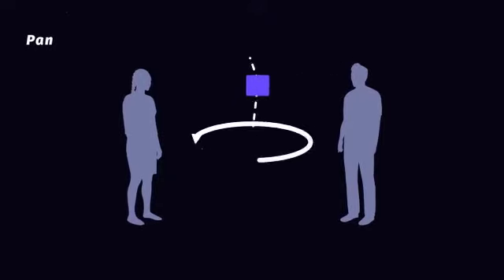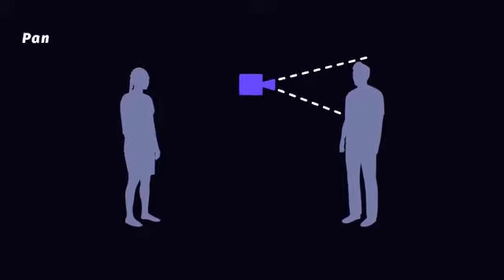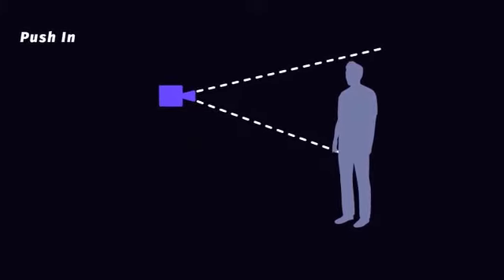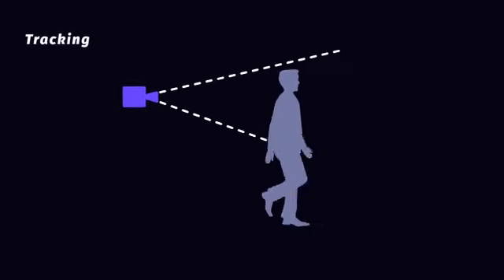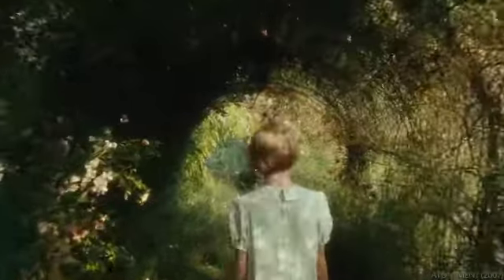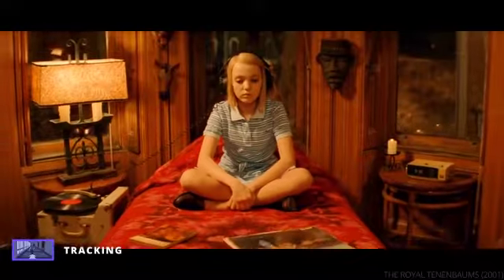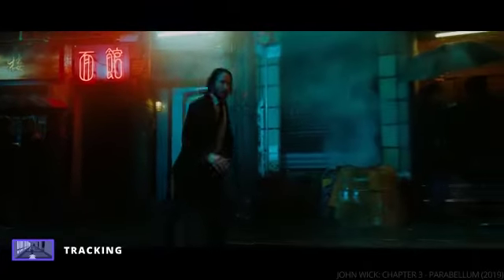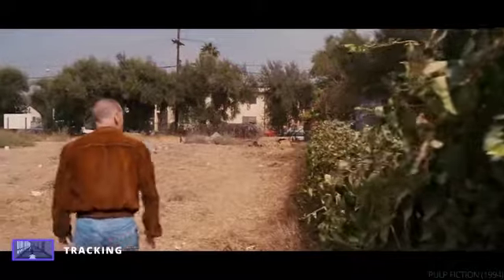Film Module Part 6_CONNECT Project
Film Module is one of 4 modules within the COURSE LEADERSHIP AND ART SKILLS DEVELOPMENT which is designated to development of art and self expression skills.

General overview of the course:

Movement Module
Acting Module
-Film module (Video, including videos with a commercial purpose)
Photography module

Description

Film module is designed for everyone who is interested in cinema and high-quality video.
Also, the acquired knowledge can be used by: coaches of all directions, beginners interested in expanding their understanding of cinema, providing them with fluency and understanding of the unique language of cinema.

Learning outcomes

You will enjoy the art of cinema better, appreciate how the moving visual medium depicts the world, and more fully understand the meaning of one of the most powerful popular arts.;
Get an idea of the history of cinema and film production, as well as how these areas can be related to the analysis of films;
You will be able to understand the communicative elements of cinema and the ability to identify and formulate artistic elements of both form and content;
You will be able to understand how the director conveys a theme or artistic statement using the artistic elements of the film;
Highlight a general overview of the conventions of cinema that can be used as a consumer of moving images within the media culture, and much more;
You will be able to understand and learn how professionals cover film and television, as well as why you do what you do, and how your work will be able to support your artistic goals;
You will be able to use the knowledge to start your creative work;
You will be able to use the acquired knowledge and do what you love to do.

Module Elements

🎥 14 Recorded Video Lessons
📥 1 downloaded resource (Guidance Material)
🕚 Full lifetime access
📲  Access via mobile devices and PCs
 📝 Quizzes
📜 Certificate of completion
 🕮 Language of the course: English
📚 Trainer: Laura LĂZĂRESCU-THOIS
🥇 Lead University Partner: National University of Theatre and Film “I.L.Caragiale”/UNACT /Romania

Who this course is for:

Beginner to Advanced practitioners who want to know why, not just how. Anyone interested in the creative and artistic side of filmmaking.

The project started on January 15, 2021, the whole duration of the project is 3 years.